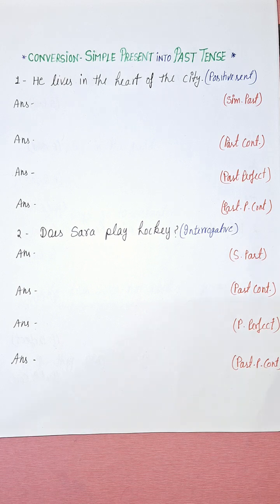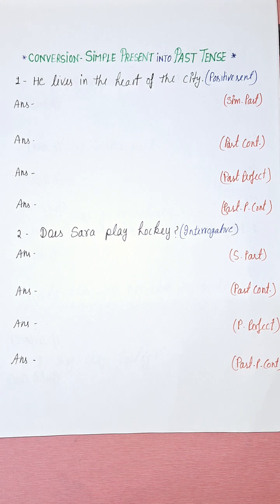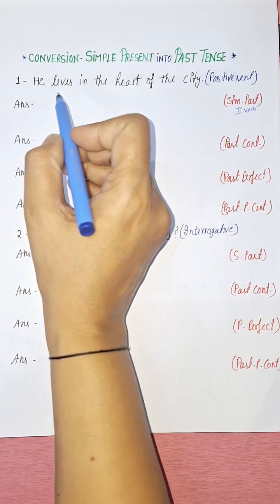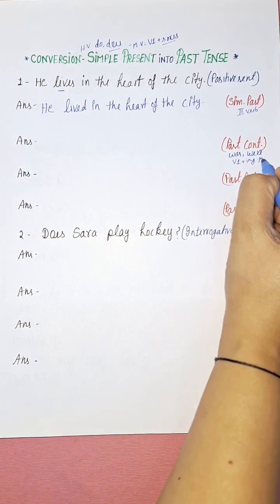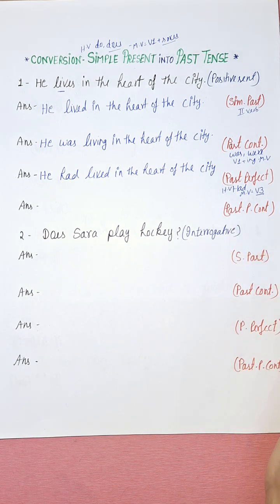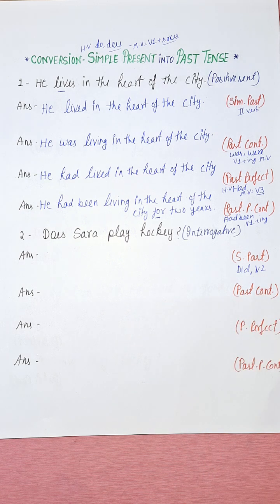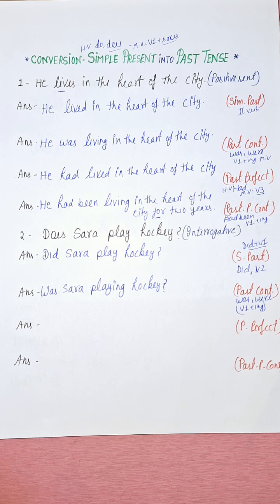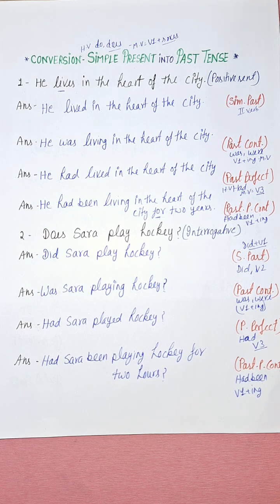Tenses # conversion of simple present into past tense